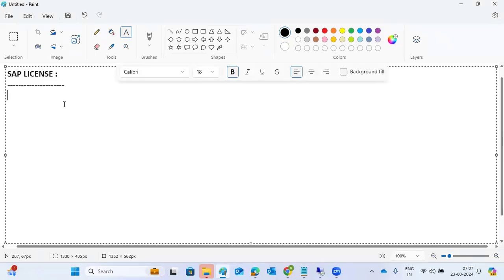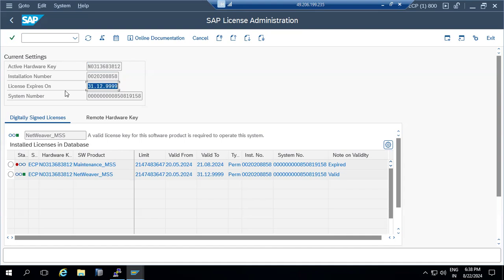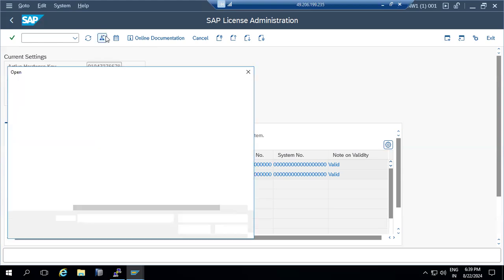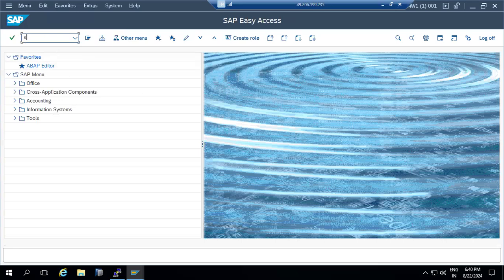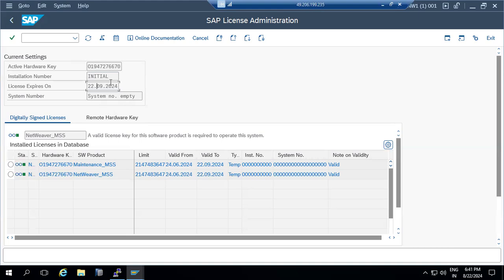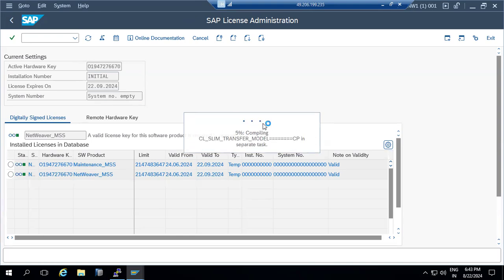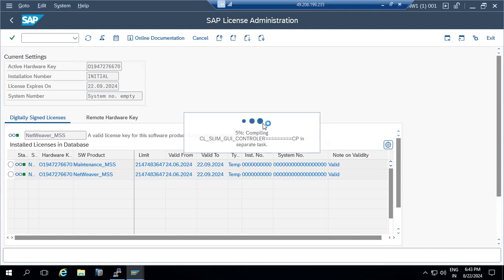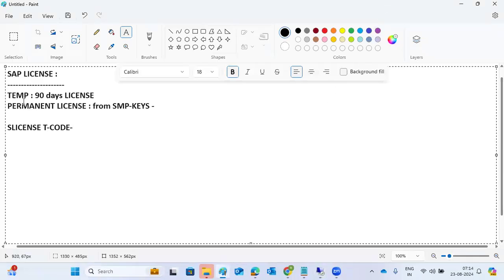SAP LICENSE - SLICENSE